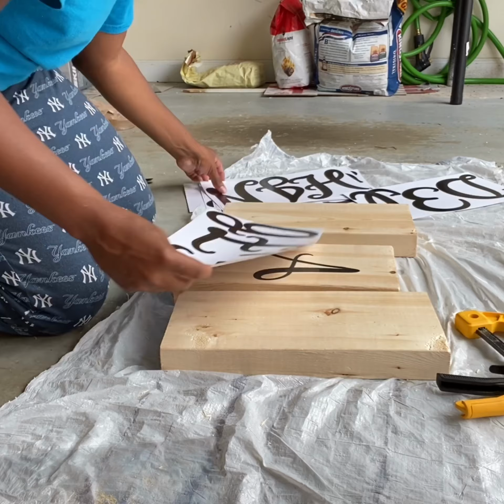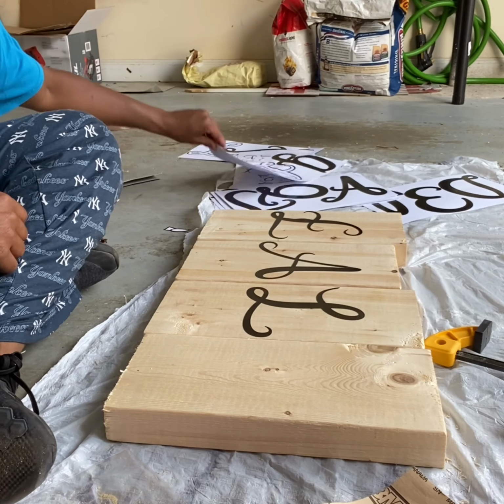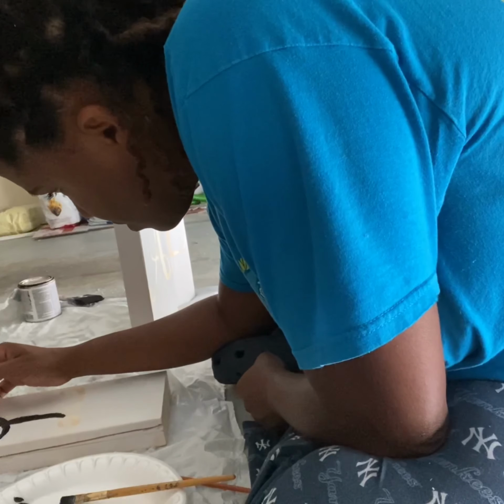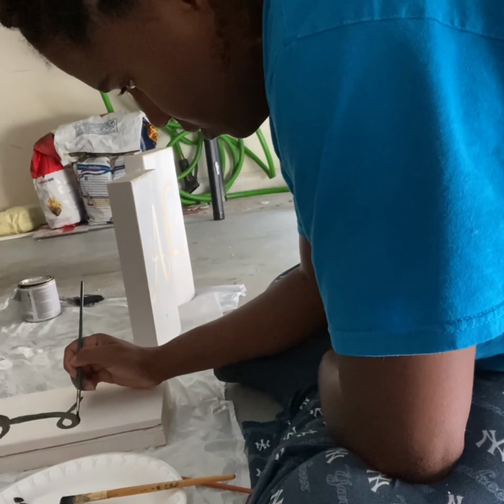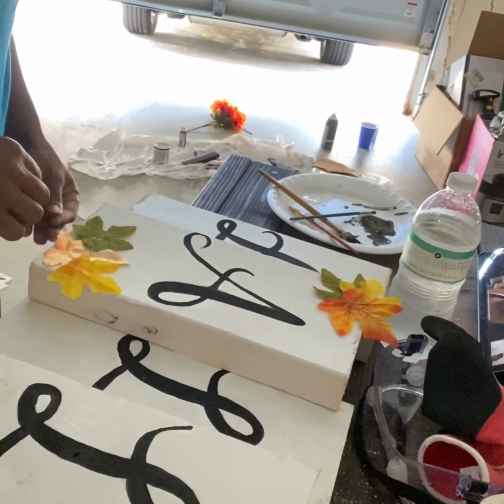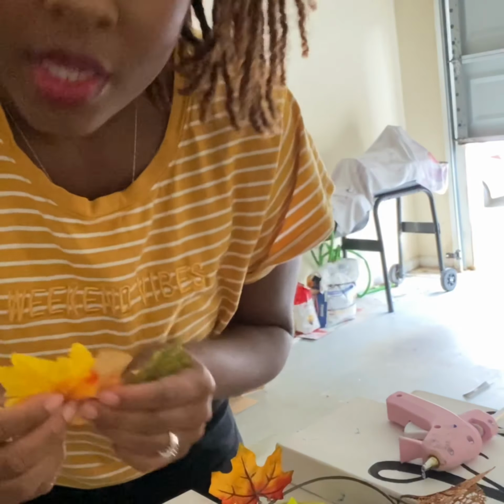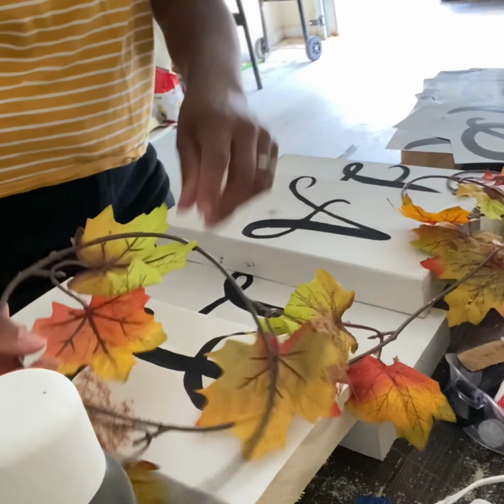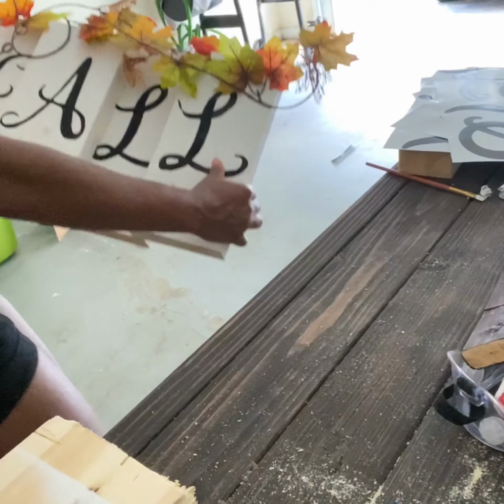DIY fAll decor| dollar tree